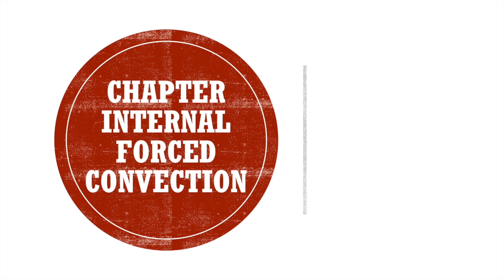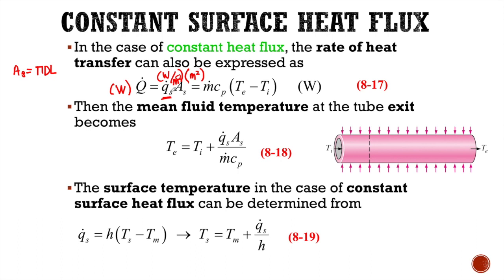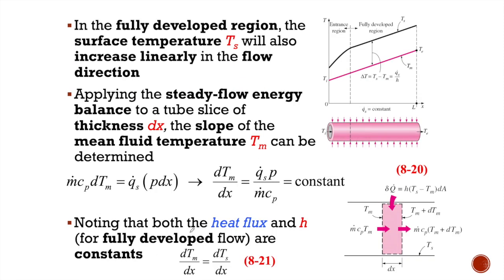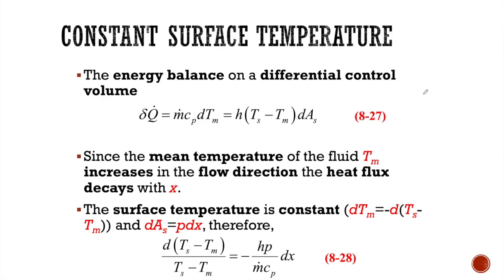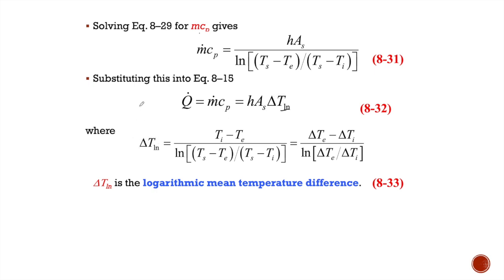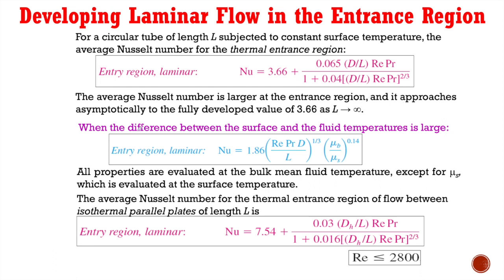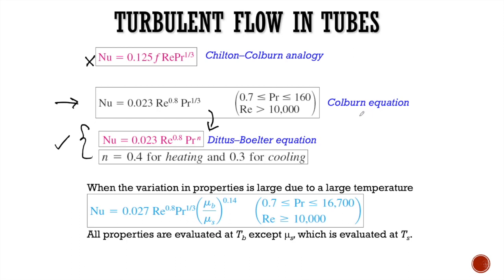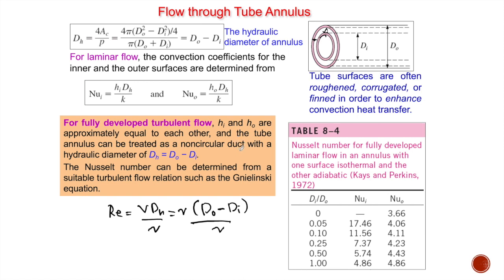Chapter 3.2.2 General Thermal Analysis of Internal Forced Convection